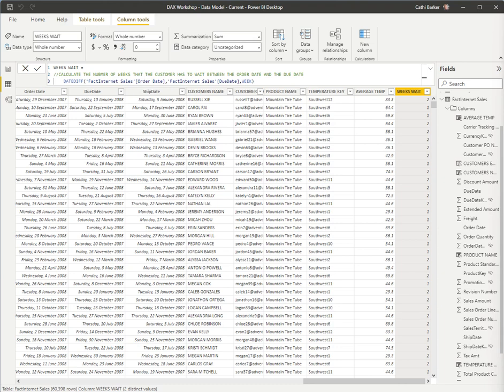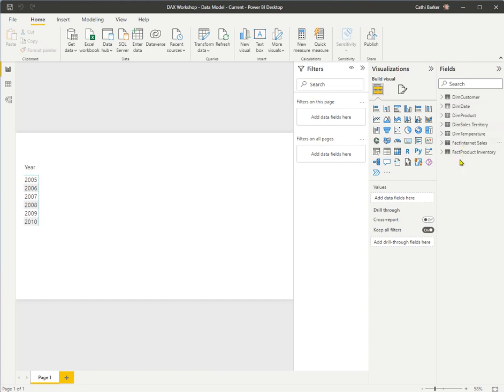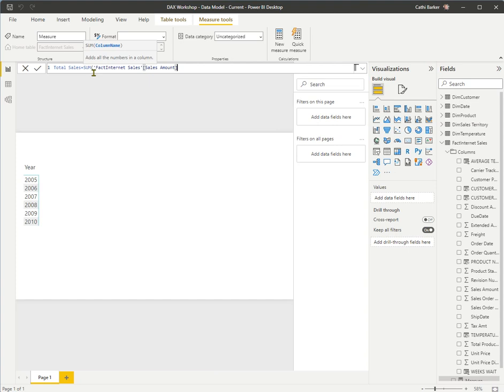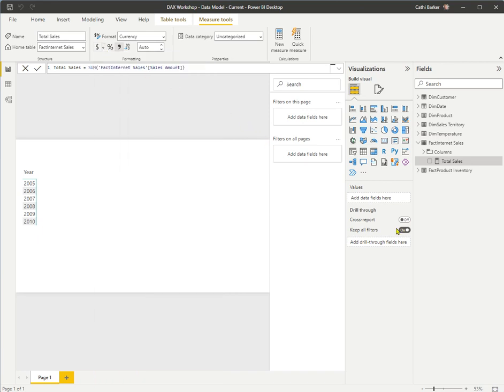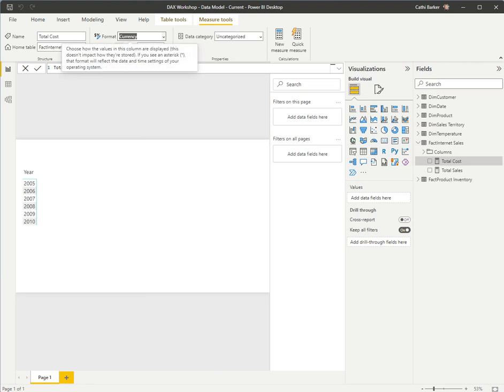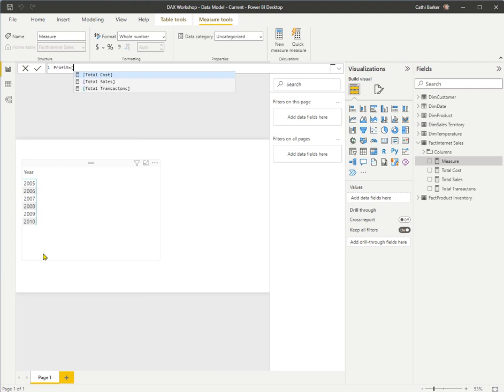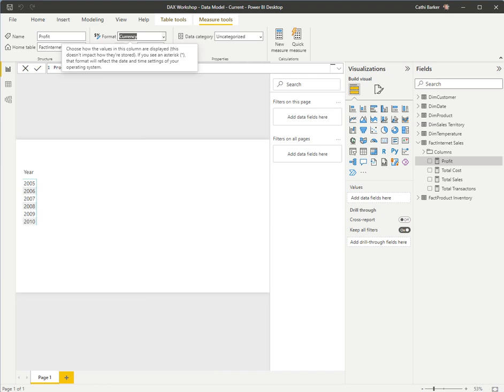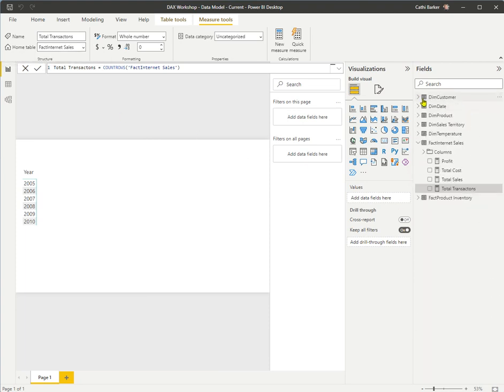MS Power BI - Level 4 - Video 18 DAX Measures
Calculated measures are the most dynamic part of Power BI and DAX.